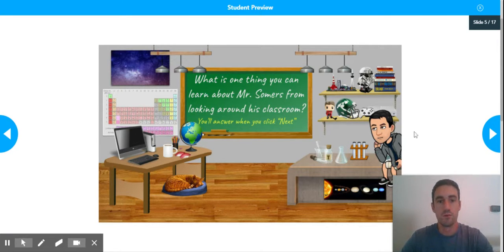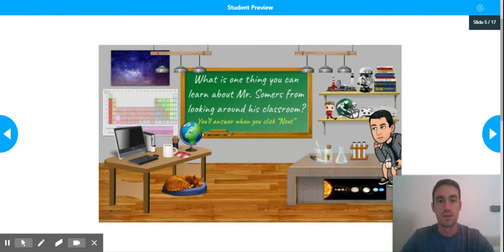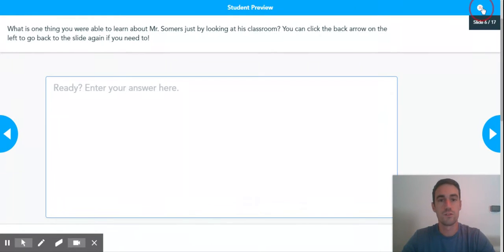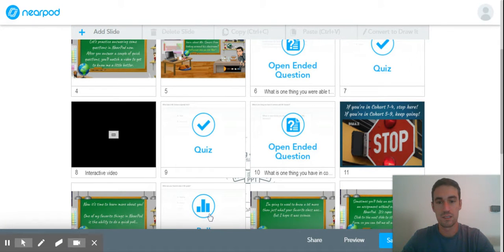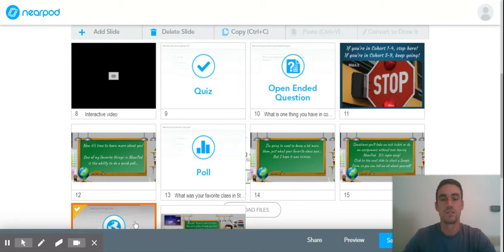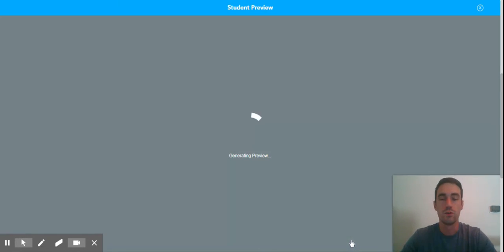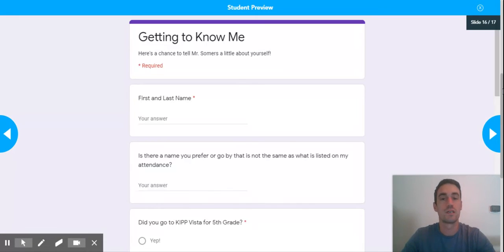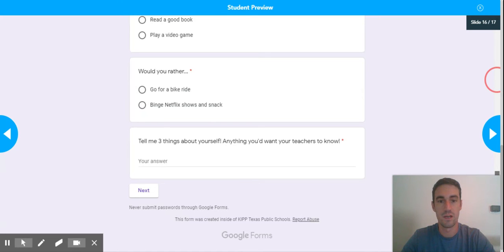How To - NearPod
Watch the video to learn your basic functions in NearPod